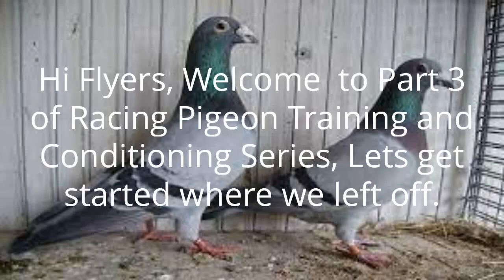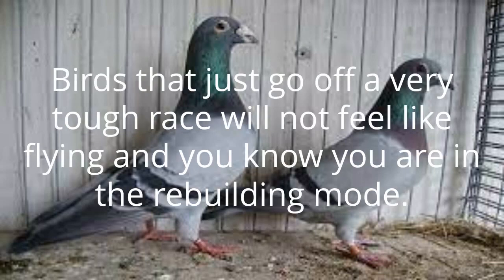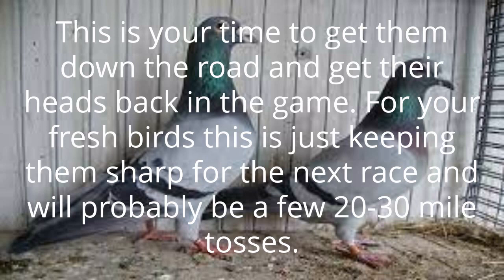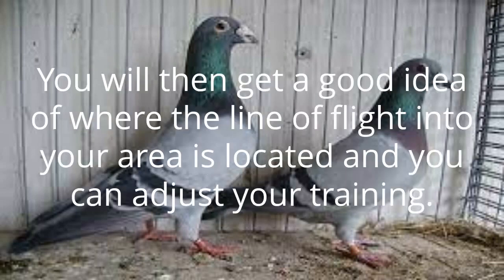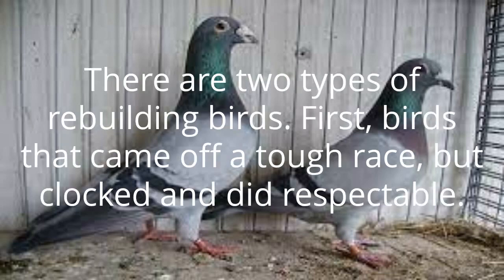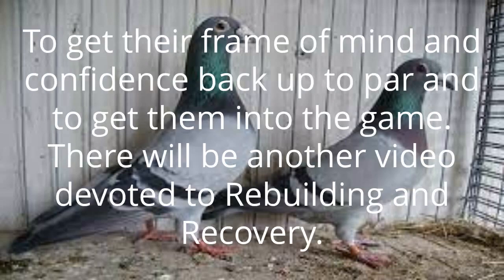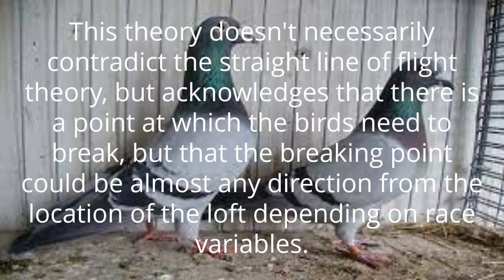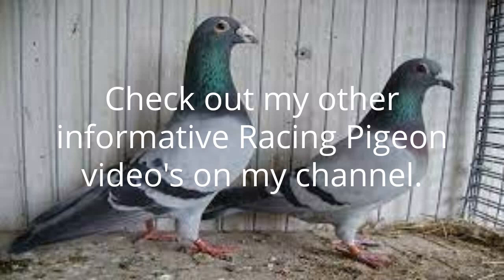Racing Pigeon Training Conditioning -Part 3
Racing Pigeon Fanciers,Be Years Ahead of The Pack- Years of loft tested, race winning techniques and strategies!!!

pigeon racing in australia,
racing pigeons,
pigeon racing victoria,
pigeon racing in europe,
starting up in pigeon racing rod simmons winners1,
pigeon racing world with winners1,
australian pigeon racing,
racing pigeons australia,
pigeon racing,
australian racing pigeon,
racing pigeon australia,
racing pigeon,
pigeon racing in china,
future of pigeon racing,
feeding and training racing pigeons,
young racing pigeon flyers,
pigeon classic races,pigeons
pigeons loft
pigeon loft
pigeon lofts
pigeons lofts
loft pigeon for sale
pigeon loft for sale
pigeon loft plans
pigeon coop plans
loft design pigeon
racing pigeon lofts
pigeon loft design
pigeon loft designs
pigeon loft ideas
pigeon coop design
pigeon coops designs
how to build a pigeon coop
racing pigeon lofts design
loft design for racing pigeon
racing pigeon loft designs
homing pigeon loft
racing pigeon for sale
racing pigeon ring list 2020
racing pigeon found
racing pigeon supplies
racing pigeon feeding secrets
racing pigeon auctions
racing pigeon rescue near me
racing pigeon australia
racing pigeon in garden
american racing pigeon union
xtreme racing pigeon forge
most expensive racing pigeon
lost racing pigeon
top 10 racing pigeon breeds
go kart racing pigeon forge
lost racing pigeon list
belgian racing pigeon
royal racing pigeon association
racing pigeons
racing pigeons for sale
racing pigeons australia
racing pigeons for sale near me
racing pigeons for sale uk
racing pigeons most expensive
racing pigeons lofts
racing pigeons speed
pigeon racing for beginners

breeding pigeons
pigeon breeding
pigeon breeding 2020
white racing homer breeding
racing pigeon breeding
breeding birds
breeding male
breeding loft
breeding techniques
pigeon breeding timeline
breeding calcium
birmingham roller pigeon breeding
individual breeding
pigeon breeding tips
good breeding pigeons
pigeon breeding racks
pigeon breeding cages
racing pigeon breeding tecnique
breeding boxes
pigeons
pha racing pigeon bloodlines list
racing pigeon bloodlines philippines
racing pigeon strains list
best bloodline of pigeon racing
top 10 racing pigeon bloodlines
pigeon breeding mistakes
top 10 racing pigeon breeds in the philippines
best racing pigeon breed in the philippines
racing pigeon loft design
racing pigeon loft for sale
racing pigeon loft design plans
racing pigeon loft design australia
racing pigeon loft ventilation
racing pigeon loft images
racing pigeon loft plans
racing pigeon loft names
racing pigeon loft design philippines
small racing pigeon loft design
small racing pigeon loft
best racing pigeon loft design
how to build a racing pigeon loft
nemelka racing pigeon loft
best racing pigeon loft in the world
racing homer pigeon loft
racing pigeon lofts for sale in south africa
racing pigeon lofts south africa
pigeons,
racing pigeons,
small pigeon loft
pigeon loft
breeding pigeons
small loft pigeon racing
feeding pigeons
grizzle pigeons
pigeon
raising pigeons
natural racing pigeons
long distance pigeons
racing pigeon loft
tippler pigeon
tippler pigeons
new jersey pigeon auction
triple d feed
pigeon racing
pigeon update
pigeon auction
roller pigeons
homing pigeons
flying pigeons
triple d loft
racing pigeon

Racing Pigeon Feeding
Racing Pigeon Health
Racing Pigeon Food
Racing Pigeon Supplements